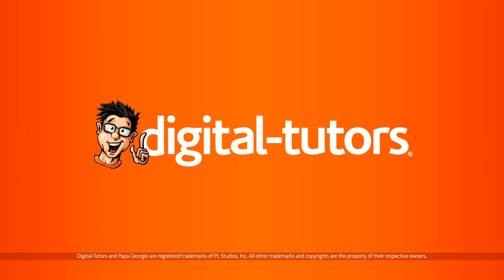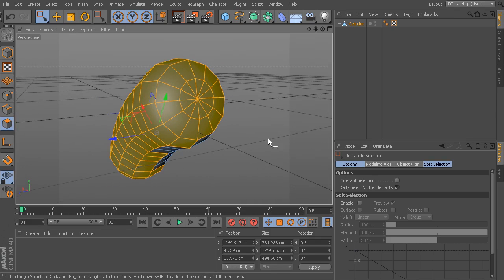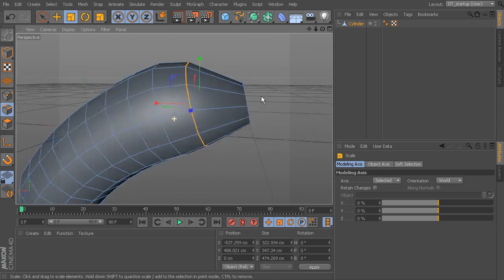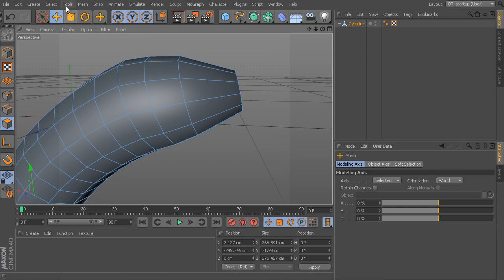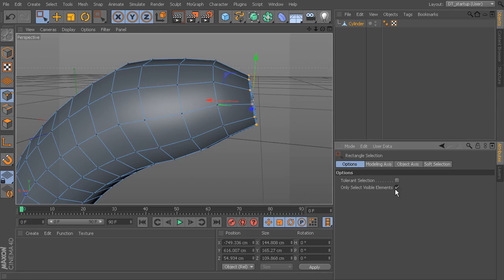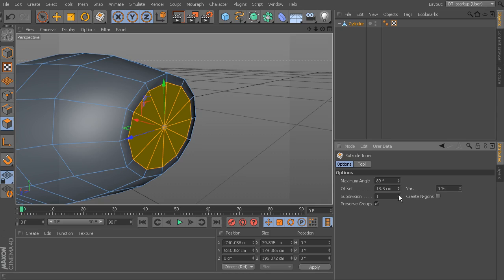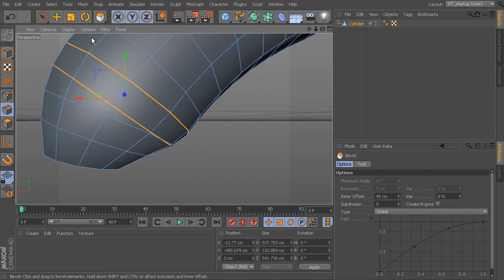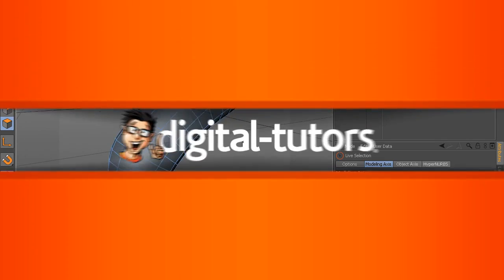CINEMA 4D Tutorials Introduction to CINEMA 4D R14 Tutorial 15